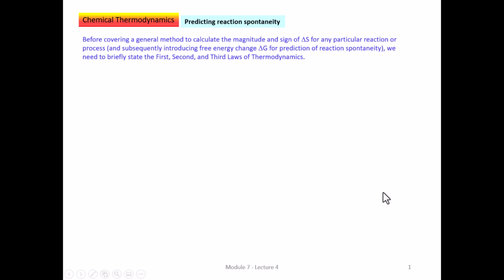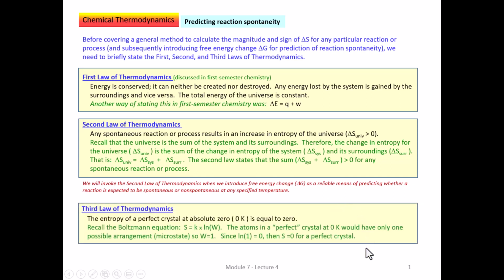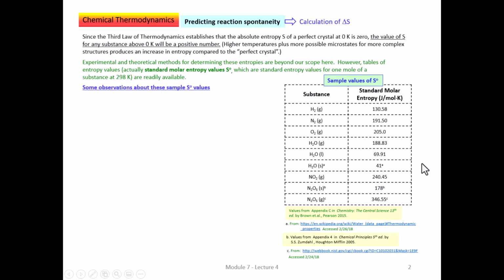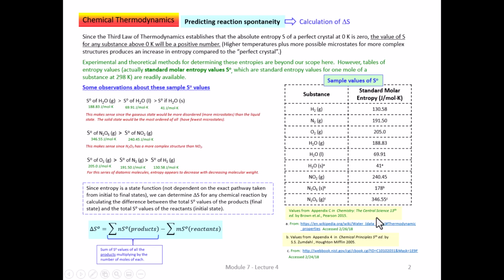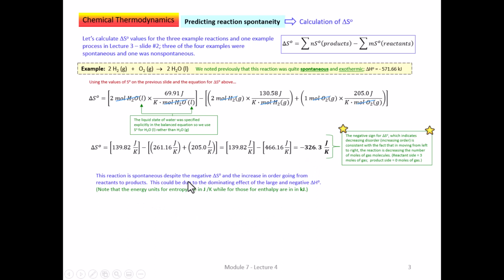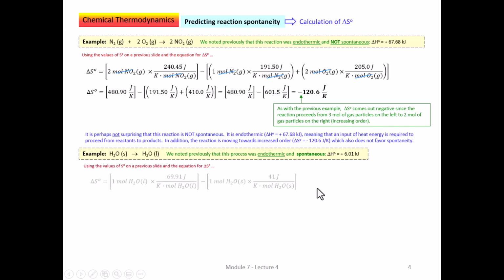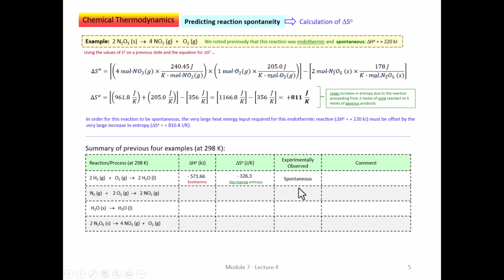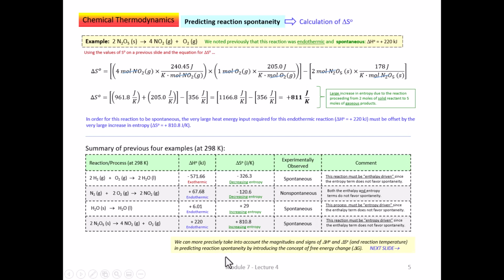Chemical Thermodynamics – Lecture 4 (Entropy and Free Energy) – Part 1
Part 1 of Lecture 4 begins with an overview and summary of the First, Second, and Third Law of Thermodynamics.  A table of sample standard molar entropy values (deltaSo) is examined, and then the lecture moves on to the practical matter of calculating deltaSo values for four previously reviewed chemical equations.  Part 1 ends with a table summarizing the standard molar enthalpy change (deltaHo) and standard molar entropy  change (deltaSo) for each of these four chemical equations and notes which term (enthalpy or entropy) seems to be the dominating factor in determining their observed spontaneity or nonspontaneity.  Keywords: Reaction spontaneity, First Law of Thermodynamics, Second Law of Thermodynamics, Third Law of Thermodynamics, standard molar entropy (So), entropy change for the system, deltaS(sys) , entropy change for the surroundings, detlaS(surroundings), entropy change for the universe, deltaS(univ), standard entropy change,  deltaSo , standard enthalpy change deltaHo.